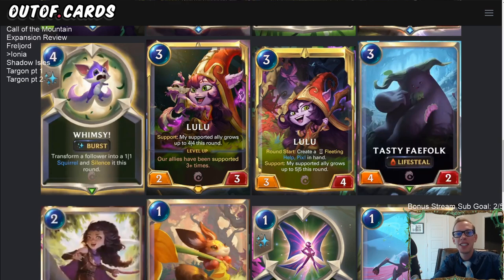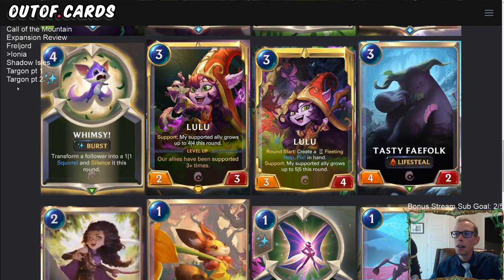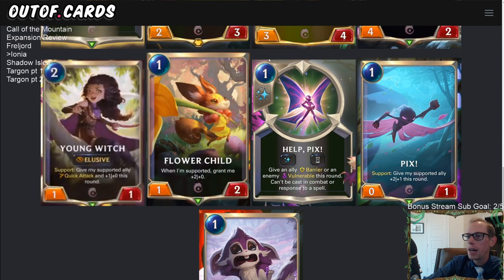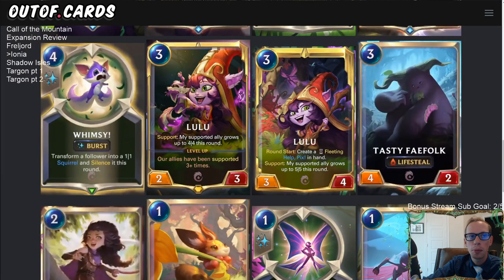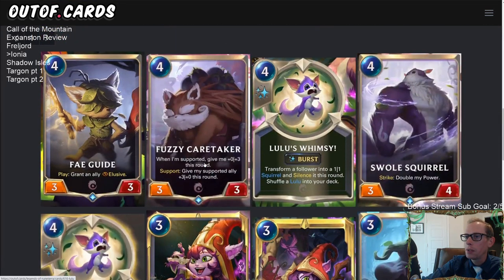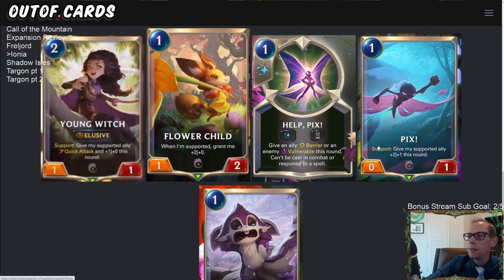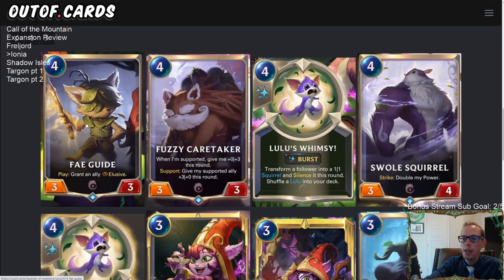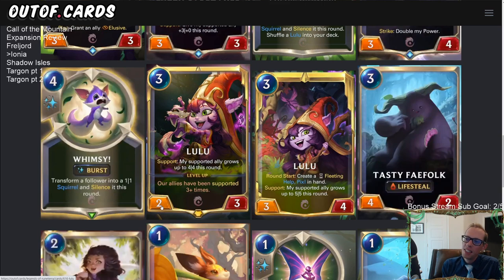Ionia Call of the Mountain Expansion Review l Legends of Runeterra LoR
Part 2 of the Call of the Mountain expansion review where we cover every new Ionia card!